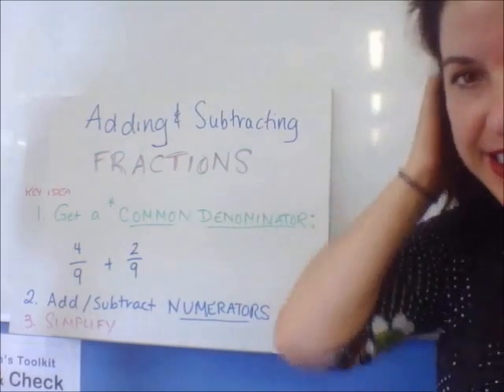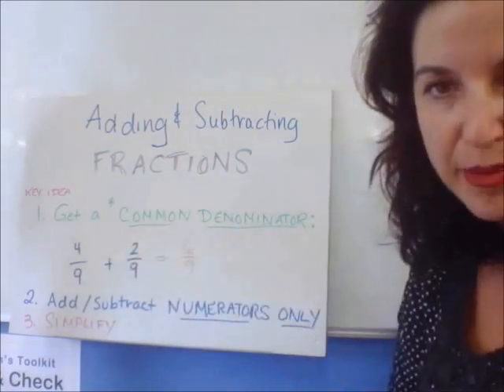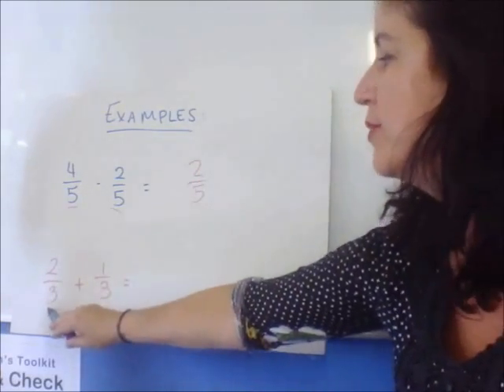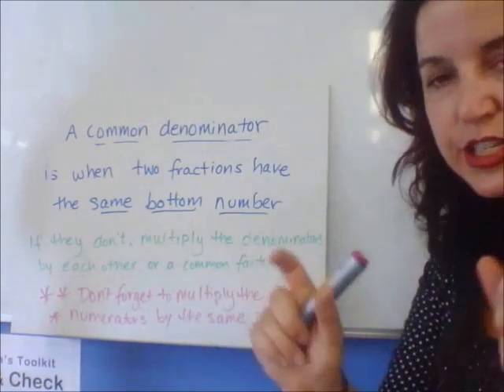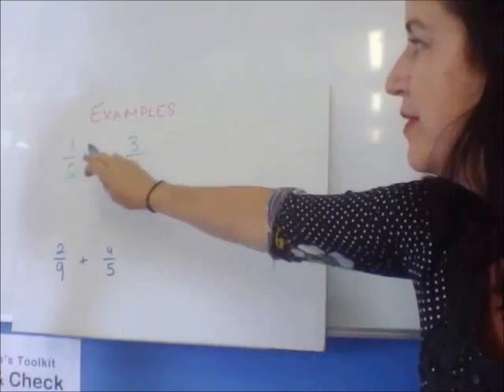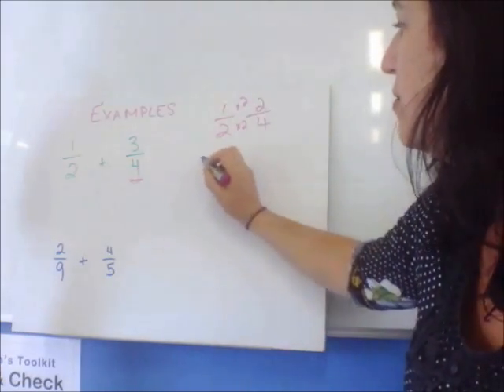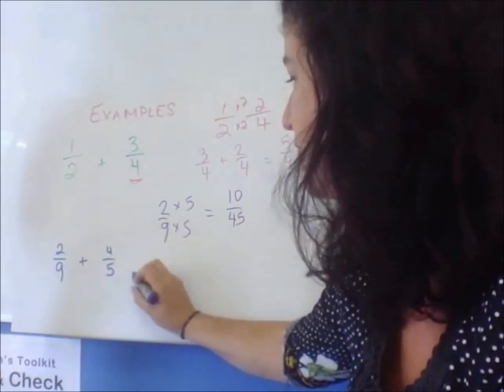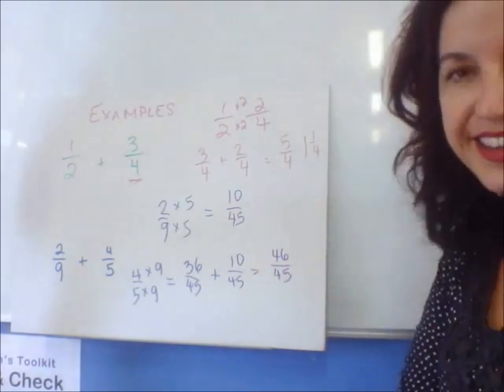Adding and Subtracting Fractions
Lecture on how to add and subtract fractions for Y7 Maths